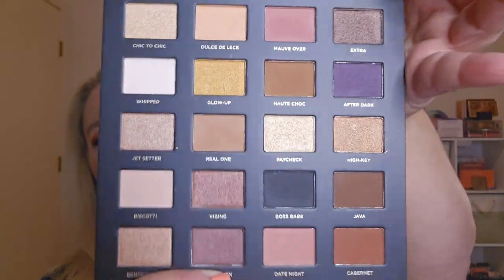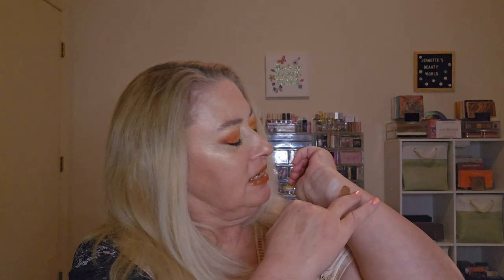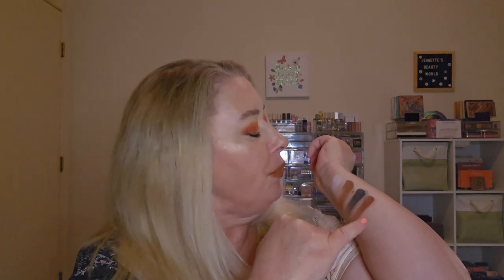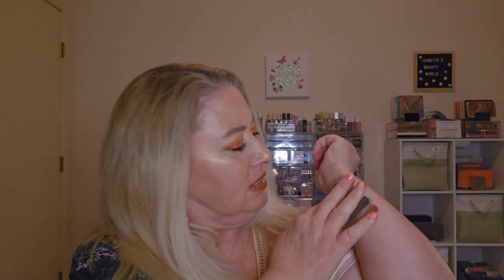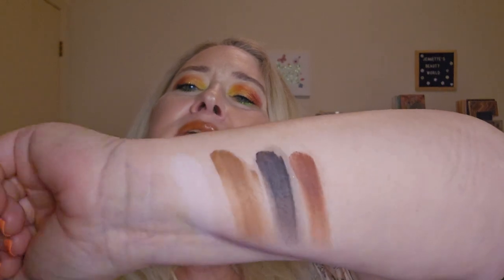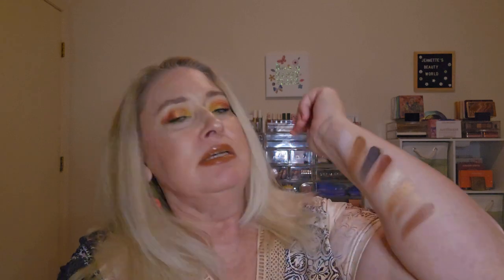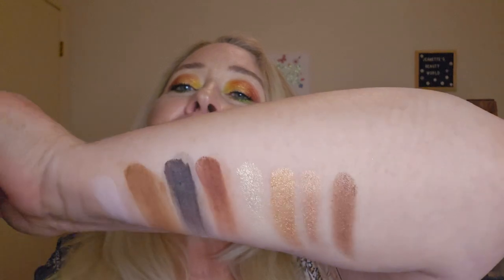Boxycharm by Ipsy with Boost for October 2023! Unbox with me!@ipsy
Trying a different video editor. Not sure about the transitions. Let me know what you think. I was using Microsoft Clipchamp, and it was taking forever just to load my video clips into the software. I was constantly having to delete, uninstall, and reinstall. Such a pain!

 12 month plan is $22.95/month
6 month plan is 24.95/month
12 month plan is 39.95/month
5 month plan is 42.95/month